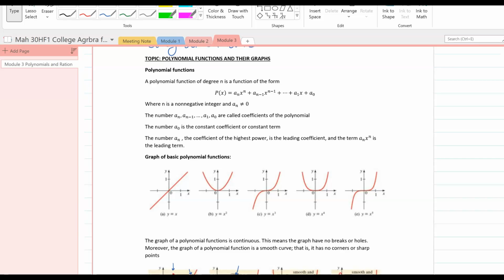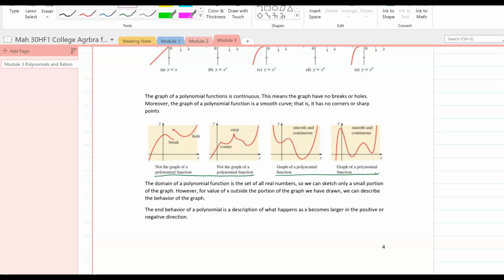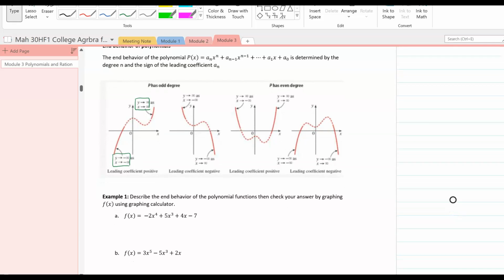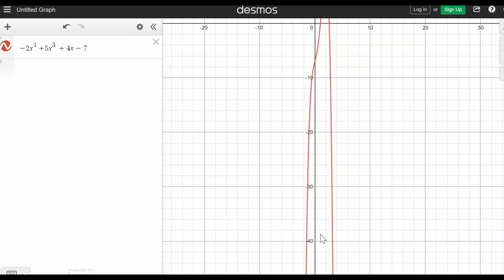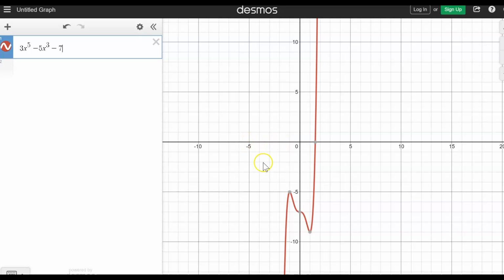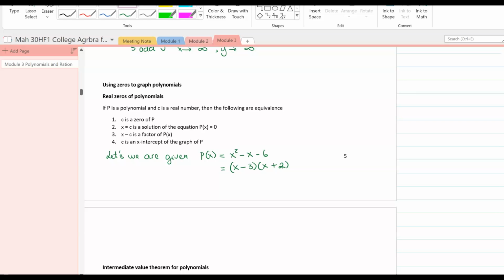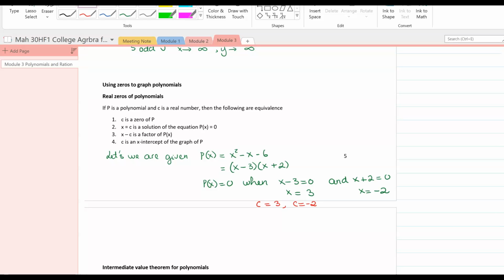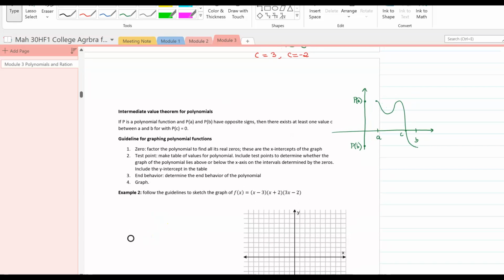Polynomial Functions andTheir Graphs Part 1